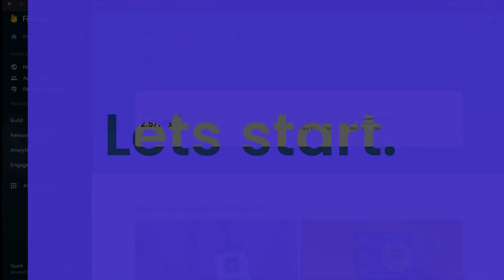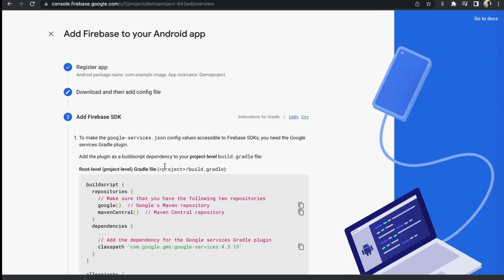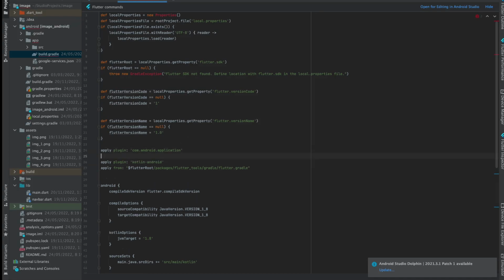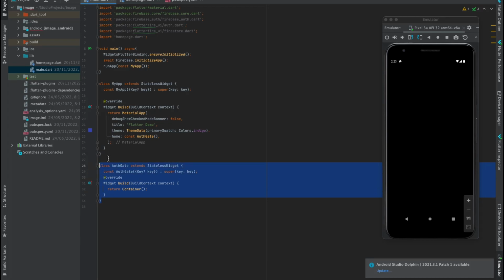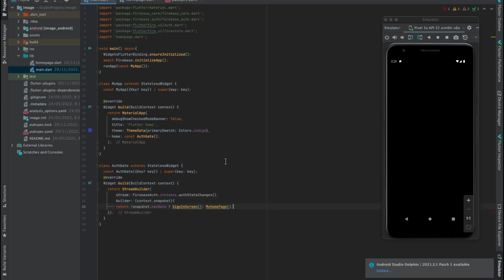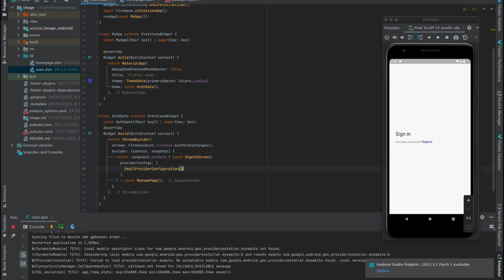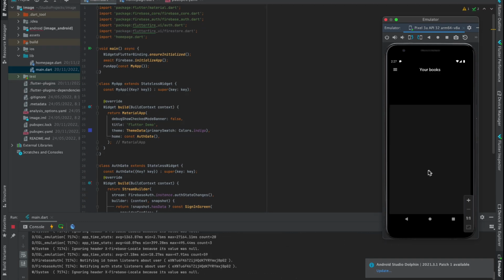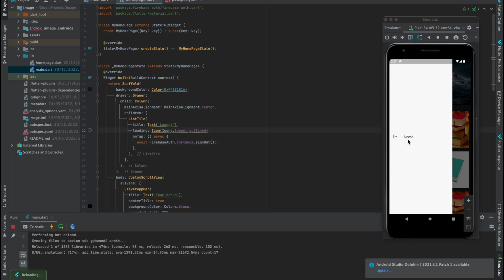Flutter Auth Using Firebase | Most Easiest Way Ever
Hello friends today we are going to implement firebase auth to flutter app with most easiest way.

Time Stamp
00:00:00 - Intro
00:00:07 - Firebase Setup With flutter
00:00:58 - Implementing Firebase Auth

Subtitles:
One to know most easiest and genuine way to implement authentication to your app.Then follow me create a project onFirebase and let's register our app here.Copy this name and paste it here.Give it a name now press register button download it and put it into this location.Click on Next copy this line move to project level build gradle and paste it.Copy this line paste it here lastly, copy this line and paste it here now copy it and paste it into second place of plugins.Now you are almost ready togo just press Next and continue.Make sure to make minimum SDK version 21.OK, we did completed Firebase configuration to our project.Create this off gate class where Apple checks for authentication.Make sure to add this plugins and import them.Add this line to ensure widget binding and initialize the app.Replace the container with stream builder pass the off state of stream it will check for data.If it has no data then it will show you sign in screen otherwise home screen now just reload the project you can see the simple screen you can use provider config parameter to configure of providers.You can now configure any off provider just in one line of code.Even you don't need to build any user interface.Now you can see it has built all the required pages for email and password off.You can also use Google, Facebook, Twitter and all providers offered by Firebase.This is our registration page let's fill the fields to test it.Wow, we are redirected to homepage it will also remember your login for next time.You can test it out by reloading the app.To sign out, just go to the sign up button and write this code it now you can sign out easily.